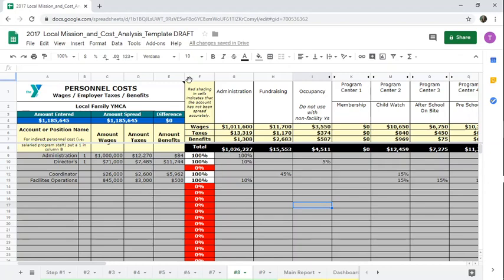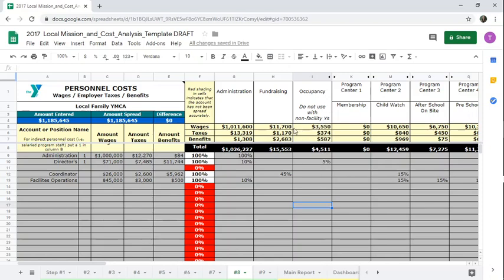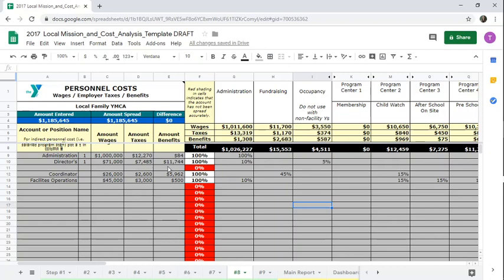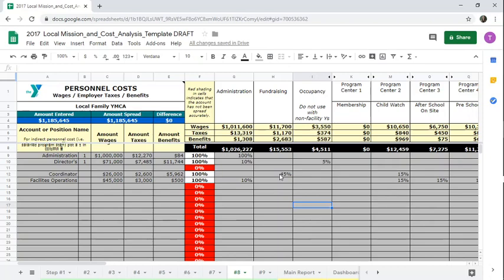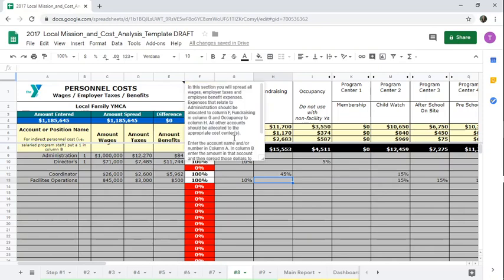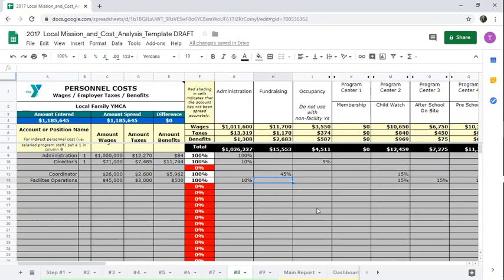Tab #8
This video covers the contents of Tab #8(Program Centers) in the YMCA Mission and Cost analysis Excel document.